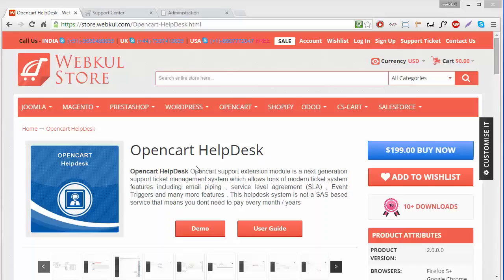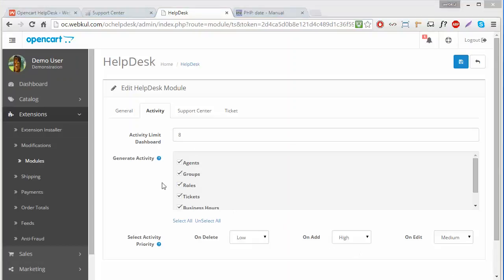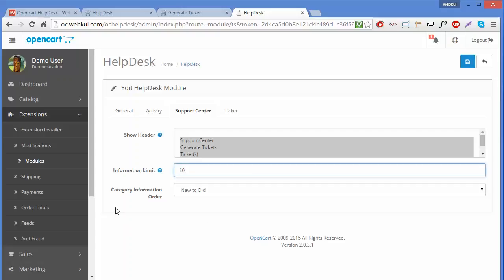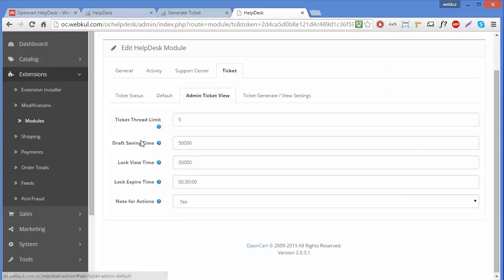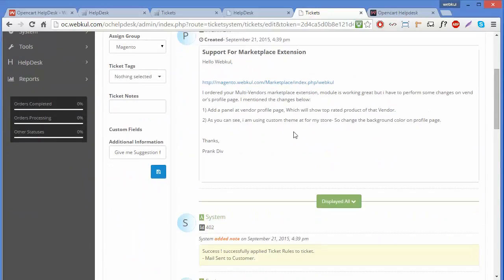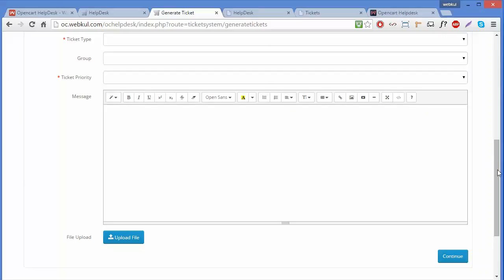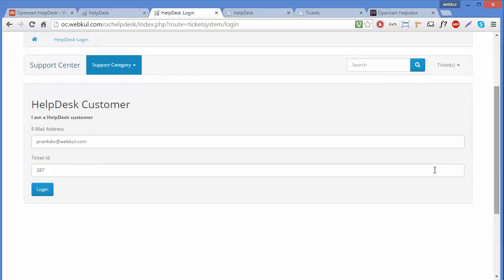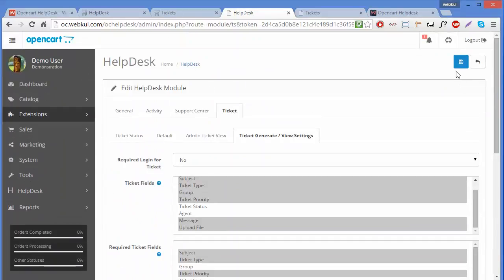Opencart HelpDesk - General Configuration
Opencart support Ticket ) extension module is a next generation support ticket management system which allows tons of modern ticket system features including email piping , service level agreement (SLA) , Event Triggers and many more features . This helpdesk system is not a SAS based service that means you dont need to pay every month / years

2. Raise a Ticket via our HelpDesk system